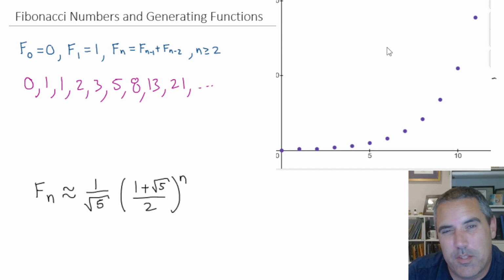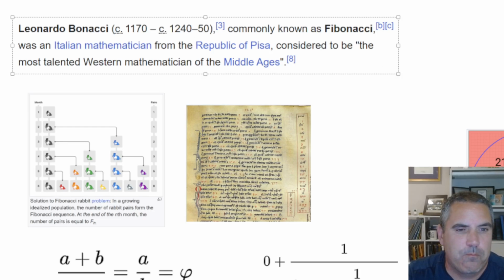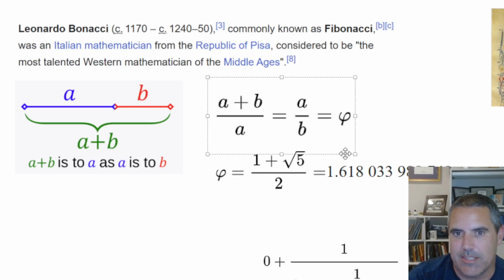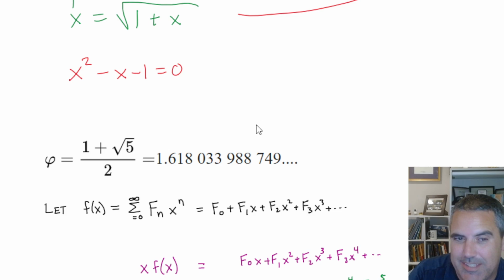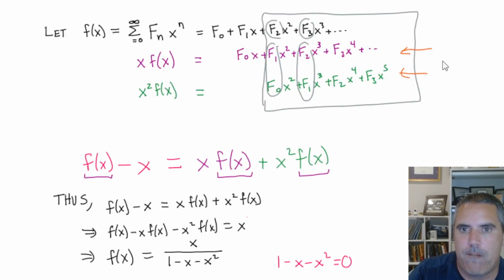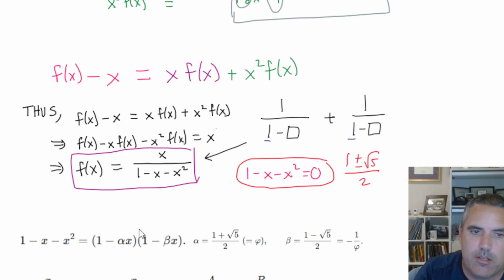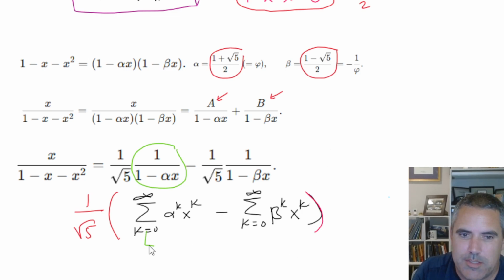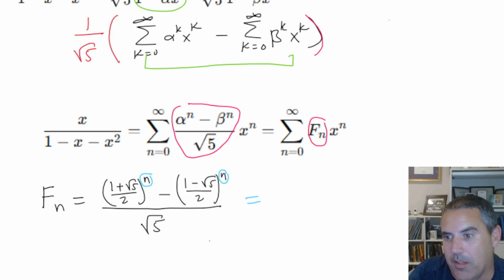A Formula for Fibonacci Numbers - A Fun Series Application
Here is a fun application of some of the Taylor series manipulations we have discussed in my calculus class.  Let me know if this sort of content interests you.

Time-Stamp:
00:00 Intro
00:45 The Fibonacci Numbers Formula
02:35 Some History and Background
05:00 Putting our Fibonacci Numbers on our power series clothesline
07:30 Finding the generating function.
09:00 Partial Fractions
09:45 Plugging into the Geometric Series
10:45 Closing Comments